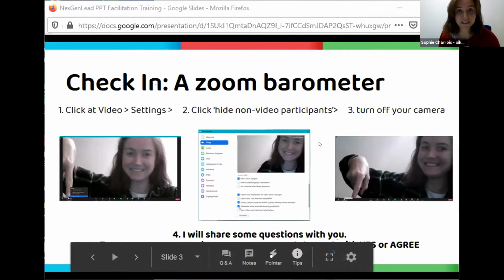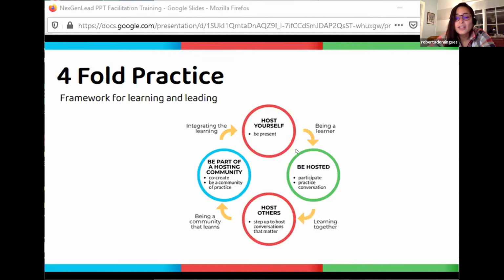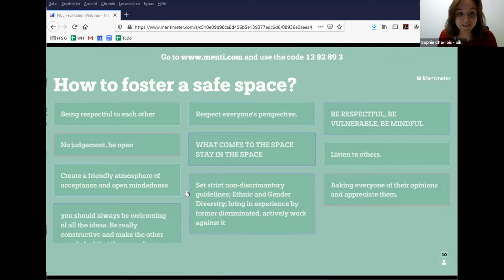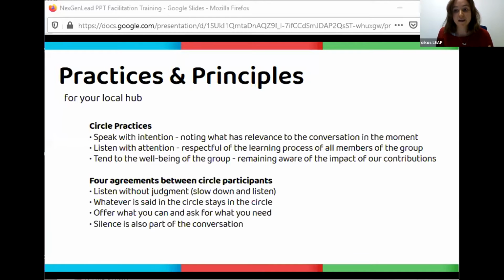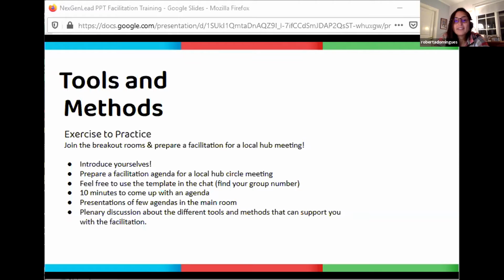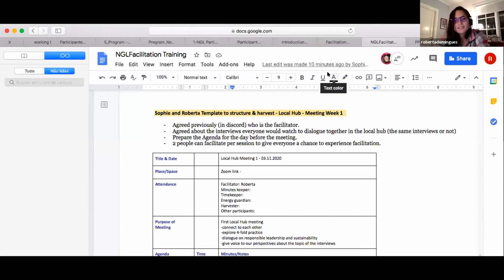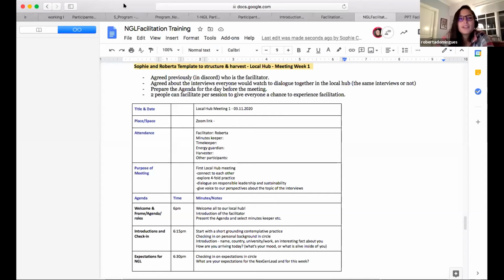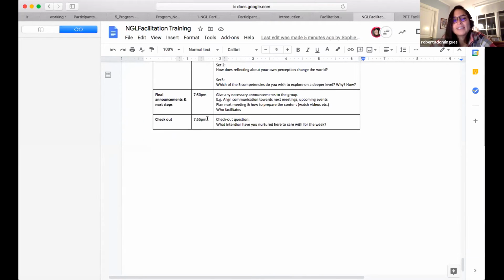NexGenLead - Facilitation webinar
Improve your facilitation skills and get new ideas on how to facilitate a local hub.